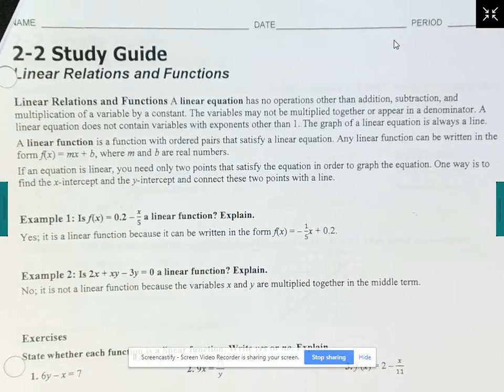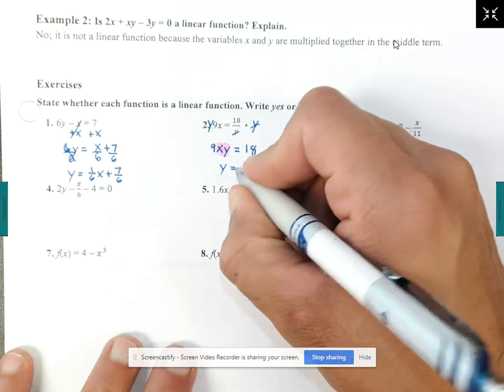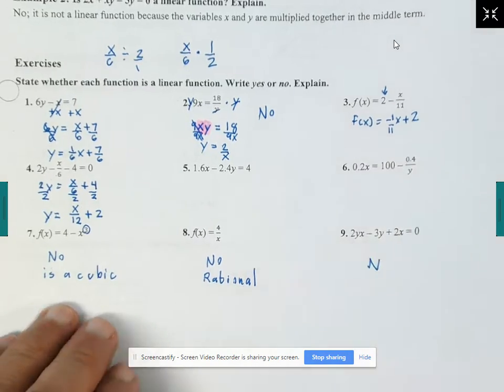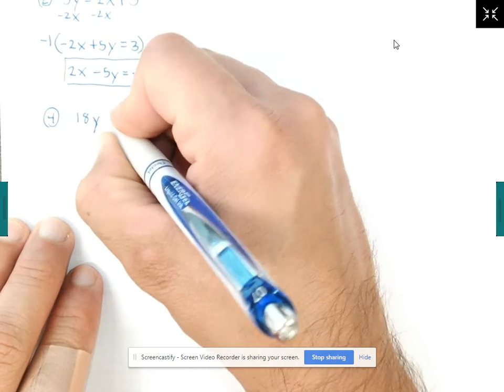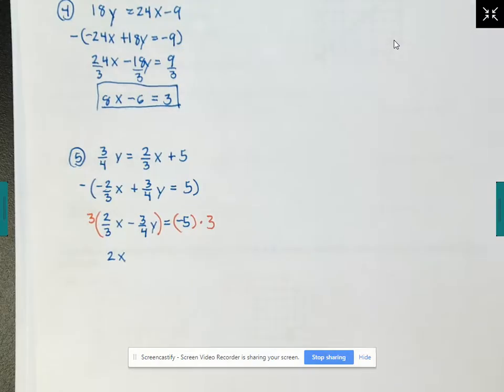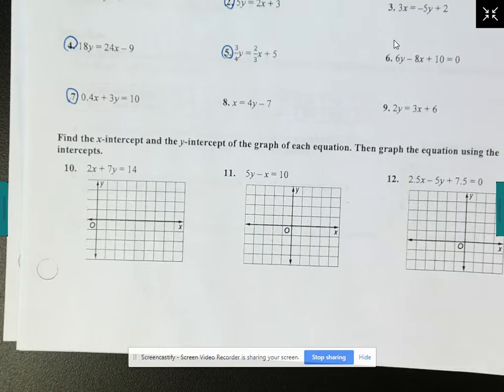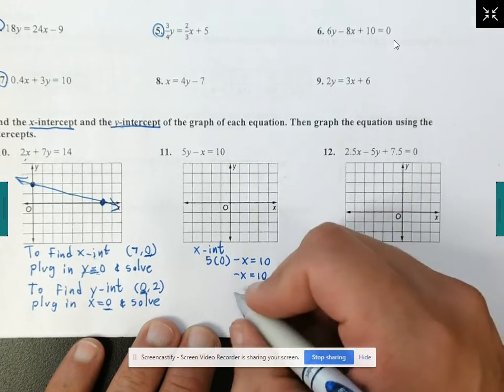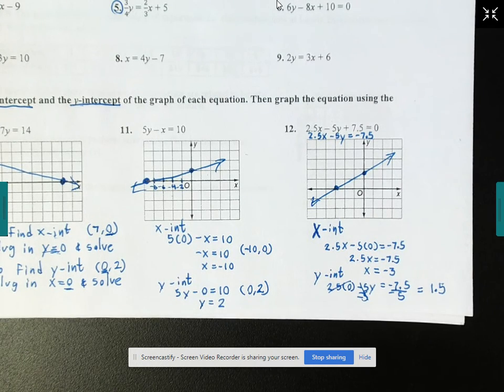2-2 Linear Relations and Functions